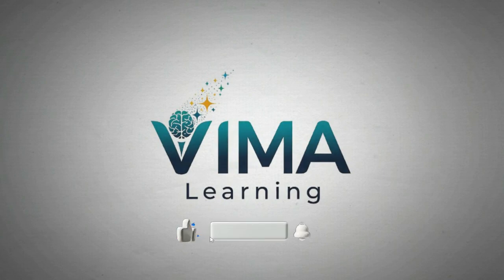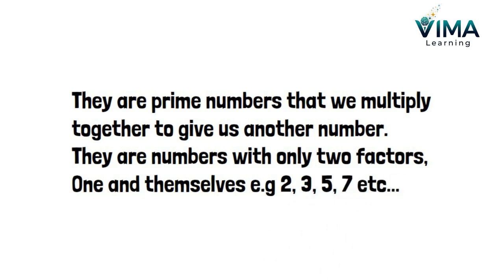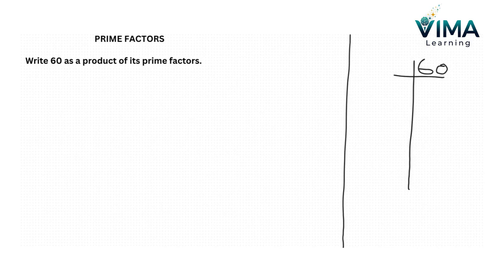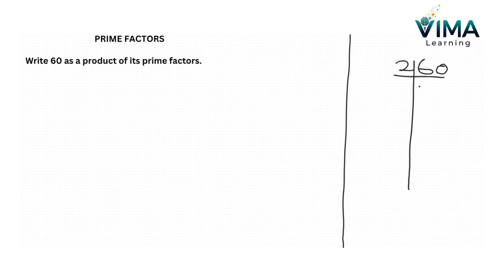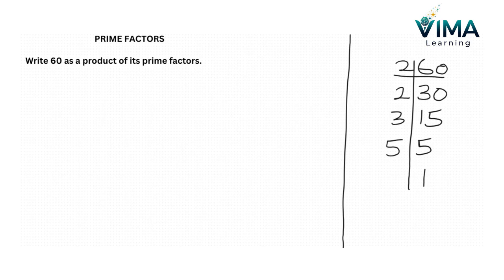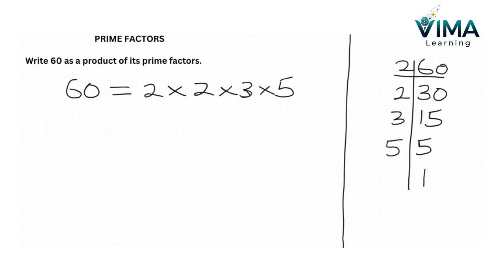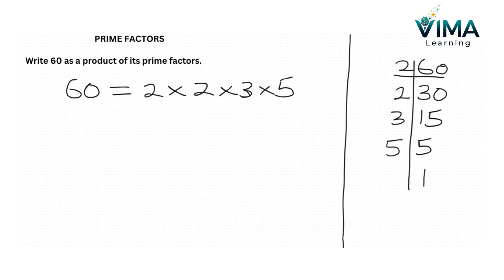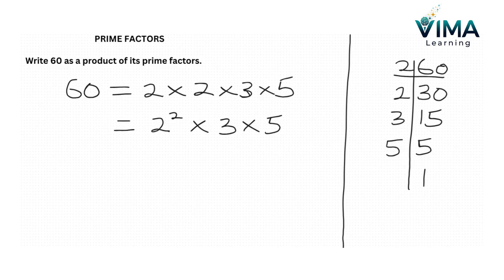Product of Prime Factors Explained: The Easy Division Method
In this video, we are breaking down a classic GCSE maths exam question that trips up a lot of students: how to express a number as a product of its prime factors. We start by clarifying exactly what prime factors are, reminding you that prime numbers like 2, 3, 5, and 7 only have two factors, which are 1 and themselves.

Using the number 60 as our exam example, we walk you through a highly effective tabular division method to break the number down step-by-step. You will learn the strict rules of this trick, including why you can only use prime numbers that divide perfectly without leaving a remainder, and why you must always keep dividing until you hit 1. Finally, we show you how to take those numbers from your table to write out the final multiplication string and how to tidy it up into perfect index form so you can claim full marks on your test. This is an essential core skill for your secondary school math journey, so join us to lock it in!